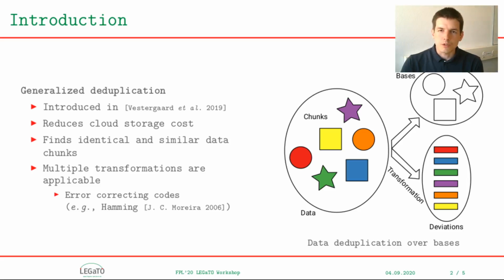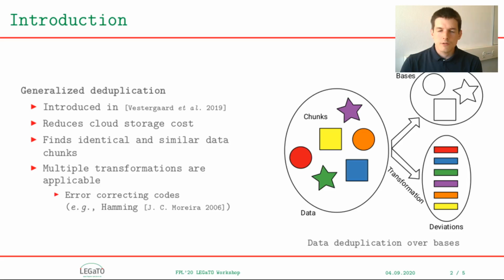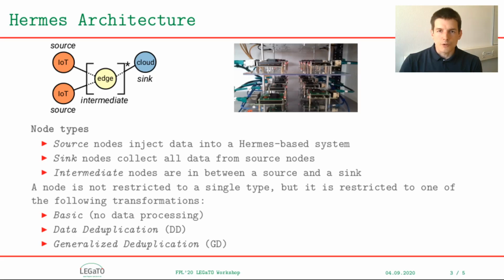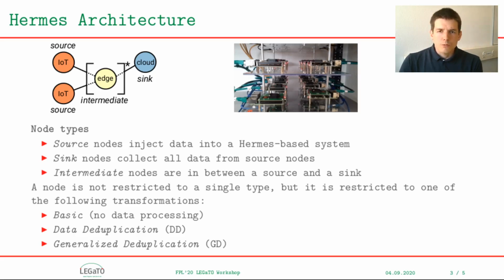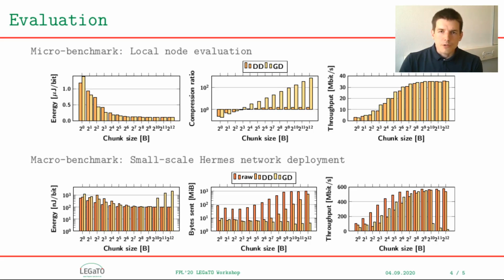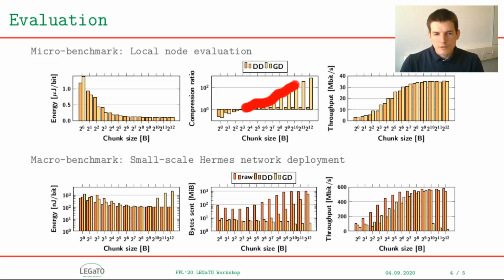Introducing Generalized Deduplication for Energy-efficient IoT Networks with Hermes (FPL'20 LEGaTO)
Conference: 30th International Conference on Field-Programmable Logic and Applications (FPL)
Authors: Christian Göttel, Lars Nielsen, Niloofar Yazdani, Pascal Felber, Daniel E. Lucani, Valerio Schiavoni
Workshop: LEGaTO: Low-Energy Heterogeneous Computing Workshop: Part 2, Closed poster session (LEGaTO students)

Acknowledgement:
The research leading to these results has also received funding from the European Union's Horizon 2020 research and innovation programme under the LEGaTO Project grant agreement No 780681.